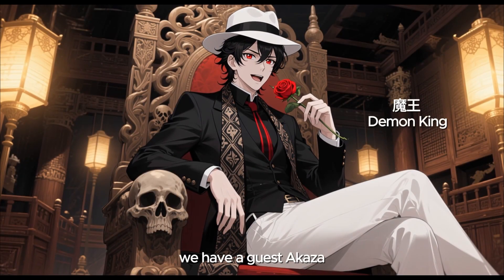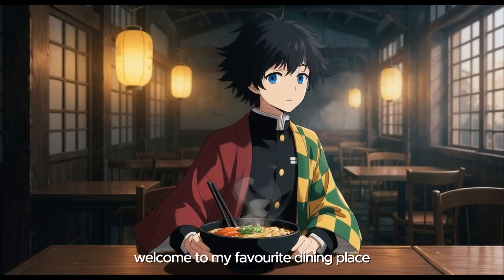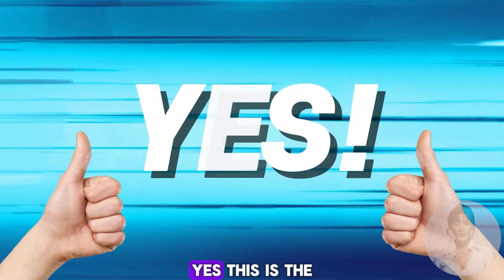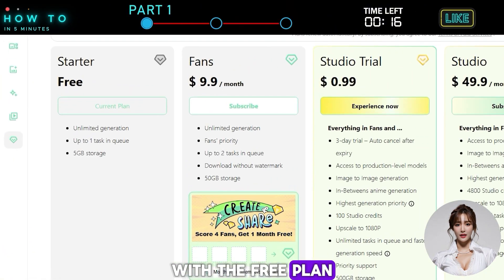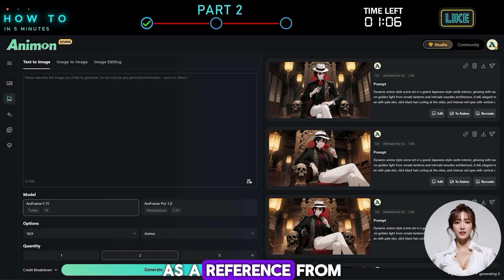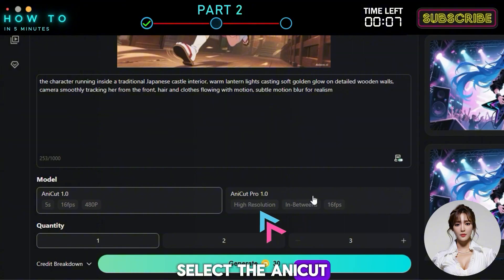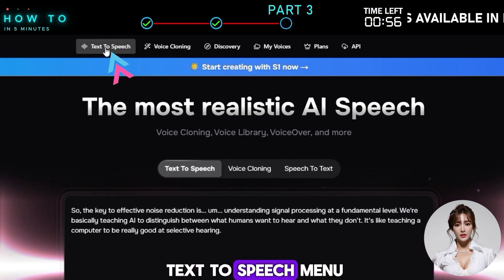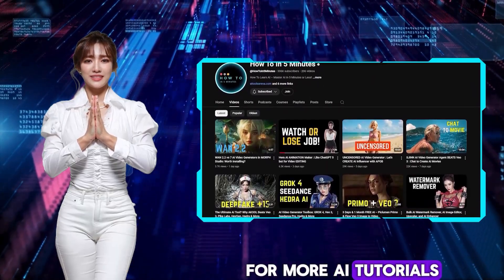This FREE AI Video Generator Just Released a MOVIE READY Anime Maker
*This FREE AI Video Generator Just Released a MOVIE READY Anime Maker!* Discover how to create stunning, studio-quality anime with the new Animon Studio! This revolutionary free AI video generator just released an incredible AI anime maker that empowers anyone to become an anime maker. No talent, no skill, just imagination, a short amount of time, and the right AI tools are needed to learn how to create anime! In this comprehensive tutorial, we'll show you step-by-step how to make your own anime series.

Animon Studio now offers six stunning anime styles in full 2K quality, plus powerful image-to-image editing for precise tweaks and creative control. And when you’re ready to animate, the image-to-video feature delivers smooth 1080p, 24 frames per second.

Now, you might be wondering how this compares to other tools like Runway, Kling, Veo 3 or Hailuo. Those platforms are designed for more general video generation, so anime results can feel inconsistent. Animon solves this because it’s purpose-built for anime creation. The AI models are trained specifically on anime aesthetics and storytelling conventions, which is why it handles anime details with unmatched precision, delivering the most professional anime effects for series creation. With everything in one platform, creating anime has never been faster or easier!

The base Animon plan remains a free and unlimited AI video generator, but to access Animon Studio, you can upgrade to the Studio Plan or try the Studio Trial Plan.

🔥 Don’t just watch anime! Create it! Try Animon Studio Now

📌 Here’s my full list of AI tools that helped create this video — from avatars to editing and SEO boosts. Check them out: